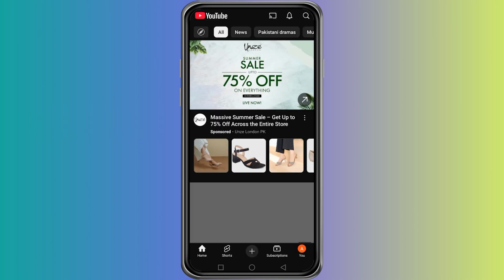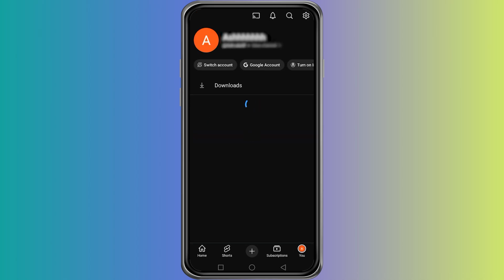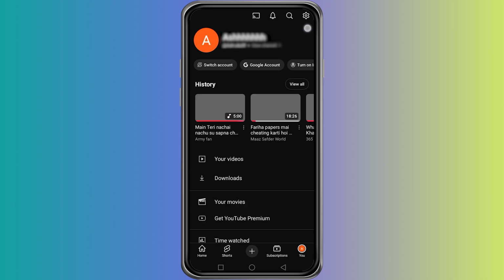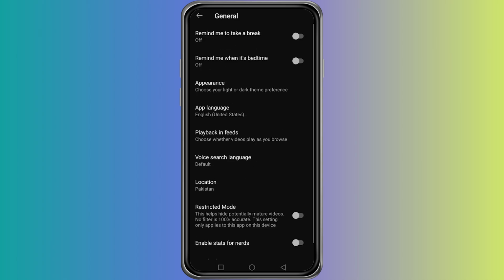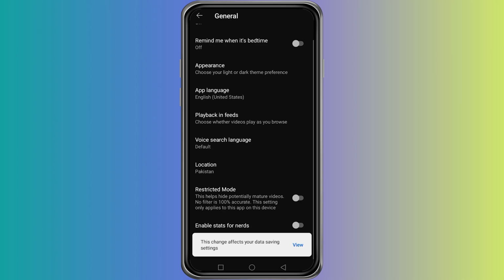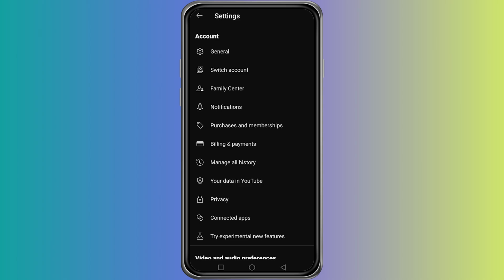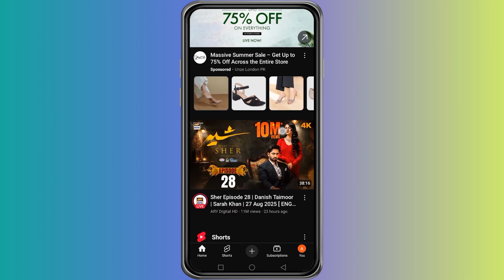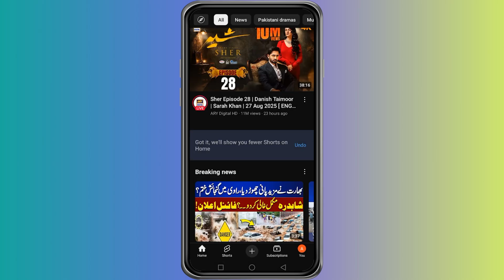How To Turn Off YouTube Shorts Permanently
In this tutorial, I'll show you how to turn it off YouTube Shorts. Learn how to adjust your iphone settings to disable shorts and avoid trending meme content. This will help you manage your youtube kids experience effectively!